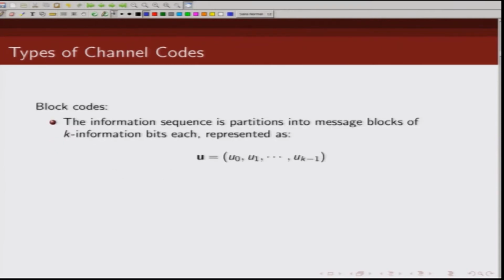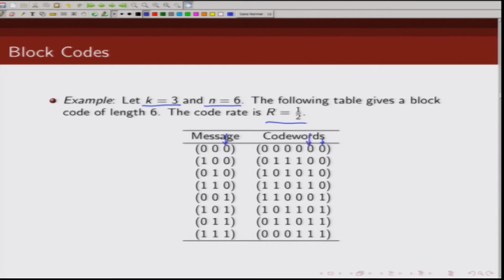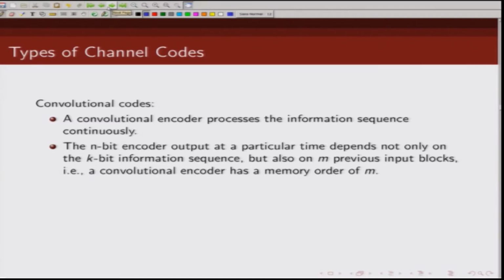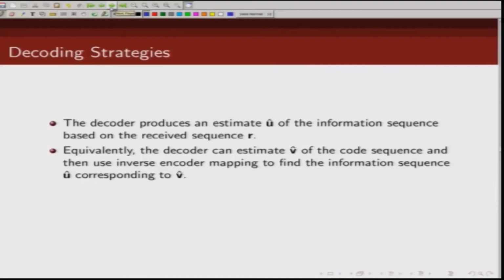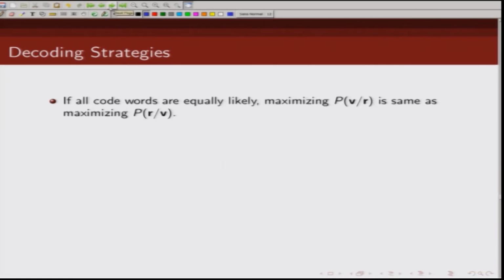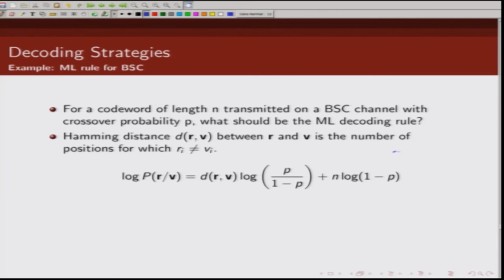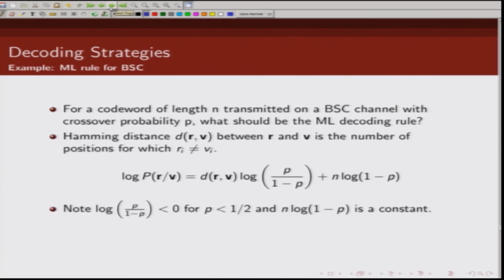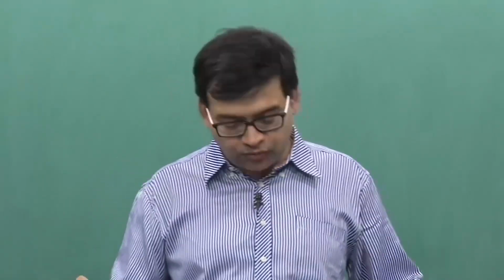SP18 Lecture 03 0090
Subject :
Course Name :